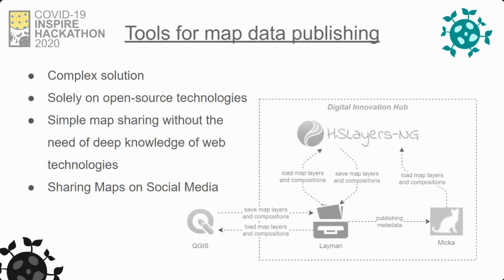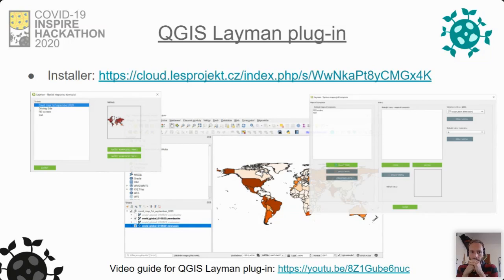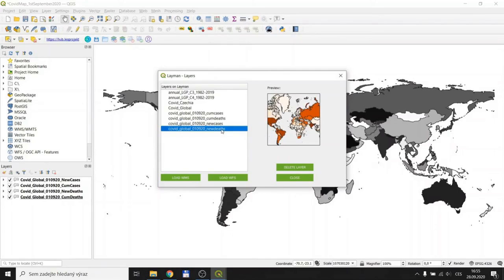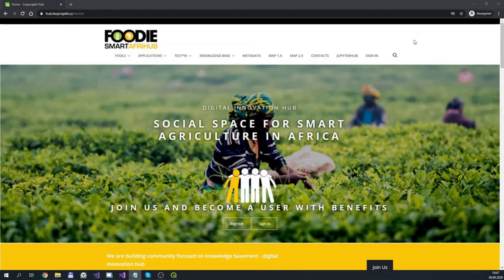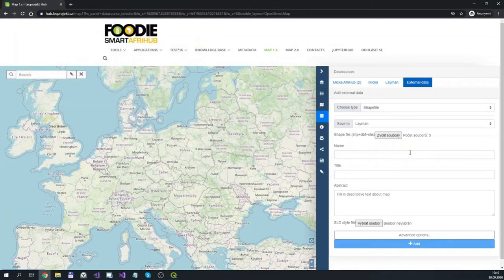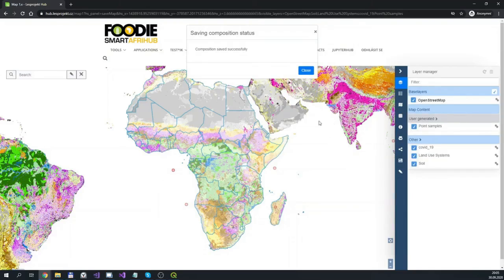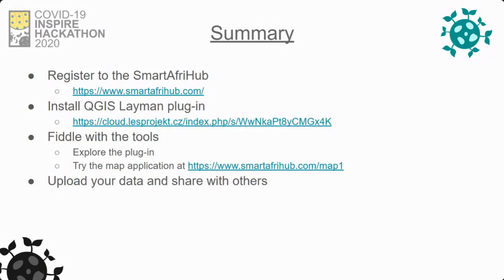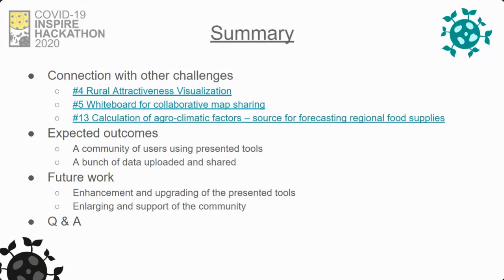Maps Sharing - QGIS Plugin and HSLayers-NG demonstration